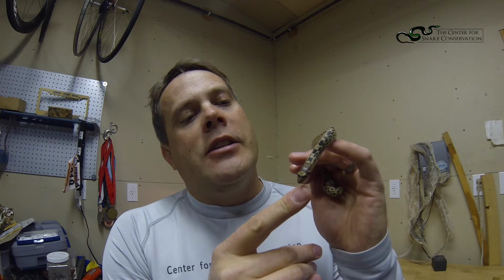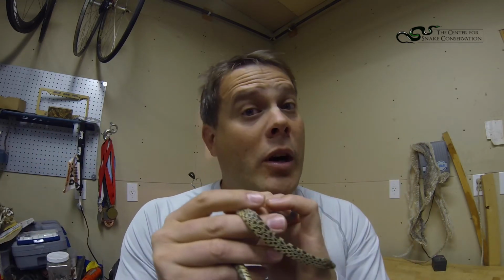Snakespiration - Episode 7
Hibernation, cloacal plugs, and snake kisses - join me for these and more in today's Snakespiration episode!